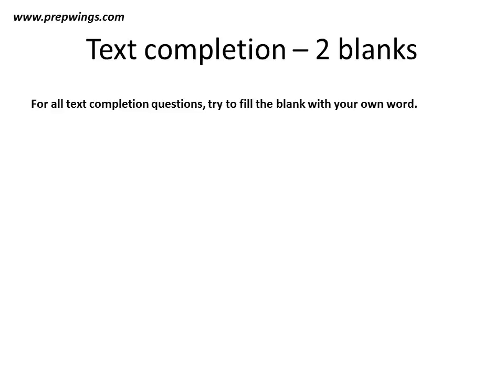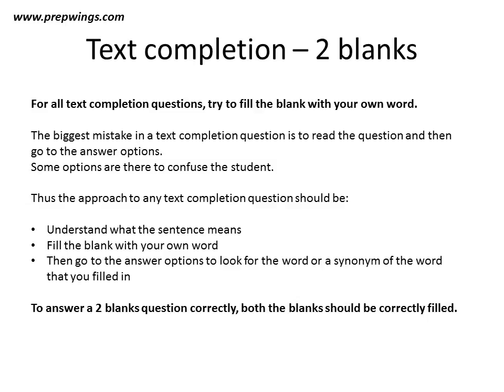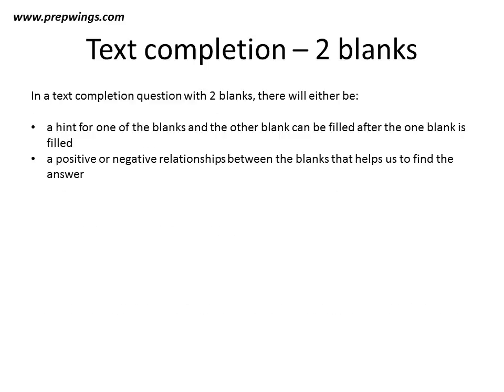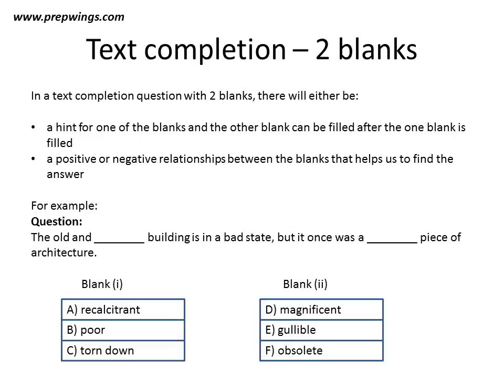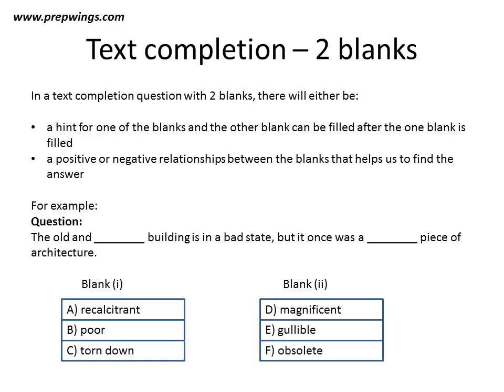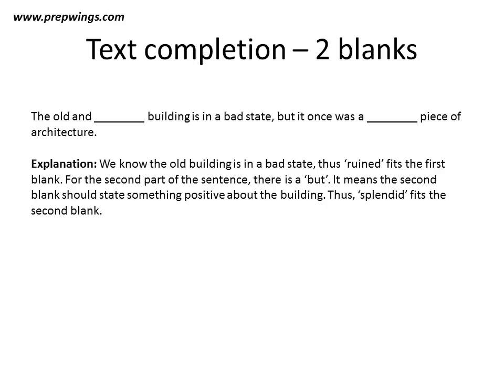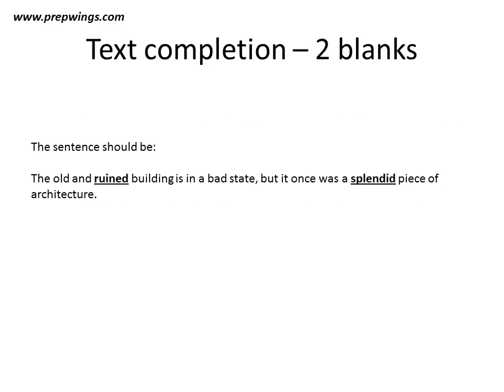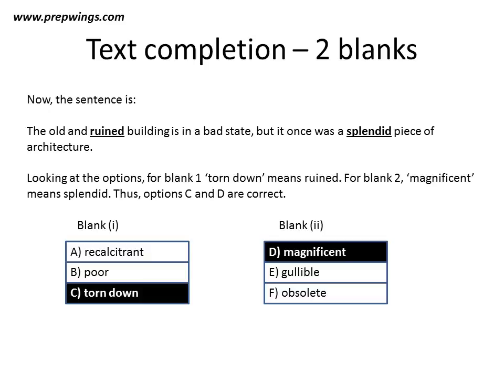3. Two Blanks Text Completion Video